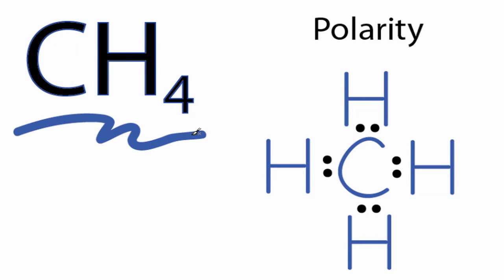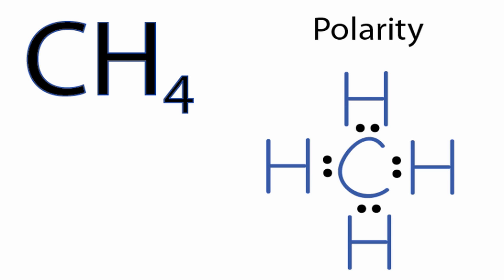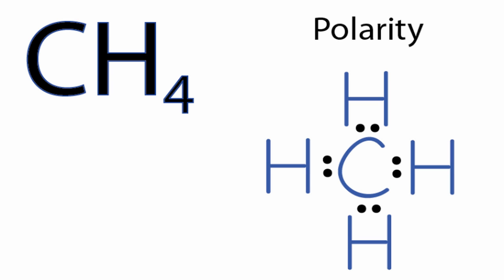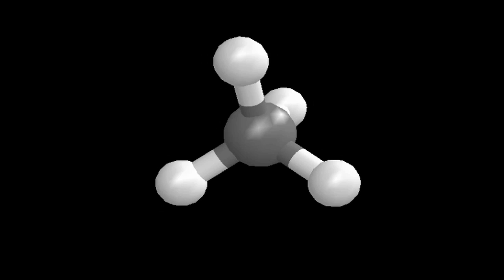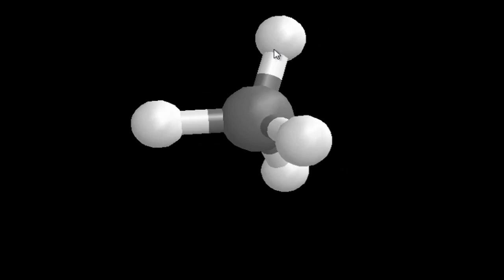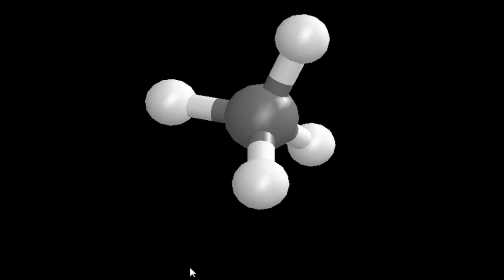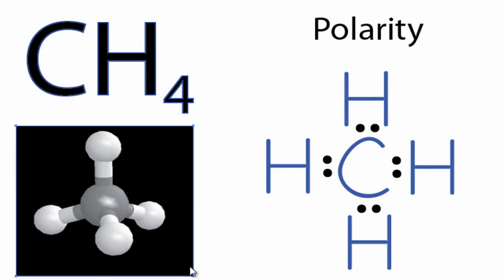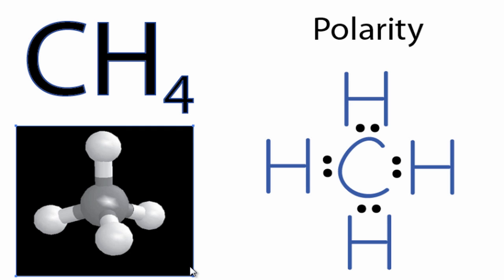Is CH4 (Methane) Polar or Nonpolar?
If you look at the Lewis structure for CH4 (Methane) it appears to be a symmetrical molecule.  However, to determine if CH4 is polar we consider the molecular geometry or shape of the molecule.  Polarity results from an unequal sharing of valence electrons.   In CH4 the sharing is equal.  Therefore CH4 is a nonpolar molecule.

While there may be a difference in electronegativity between the Carbon and Hydrogen bonds, there is no net (overall) polarity.  That makes CH4 a nonpolar molecule.